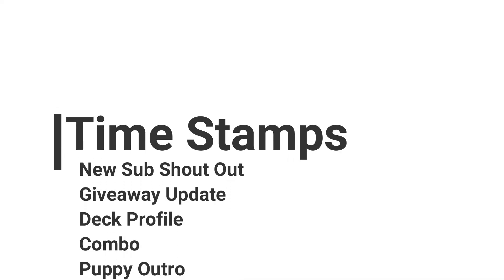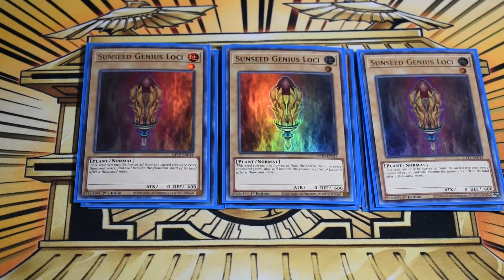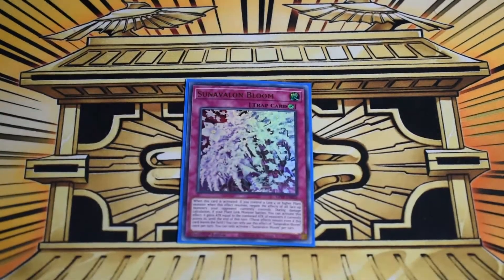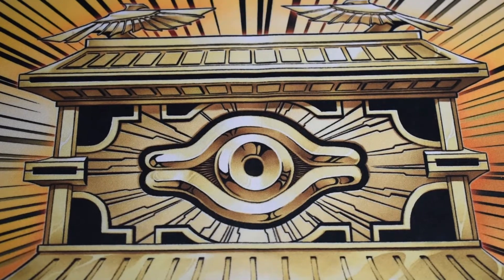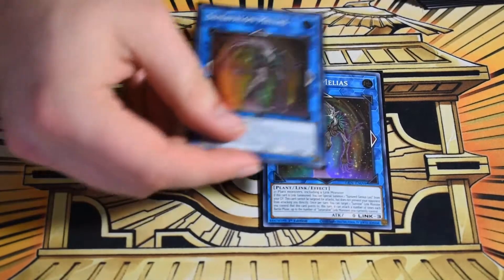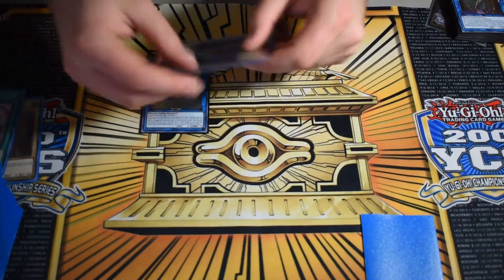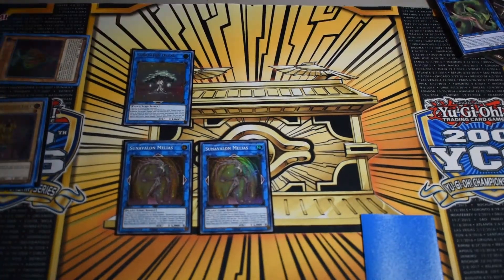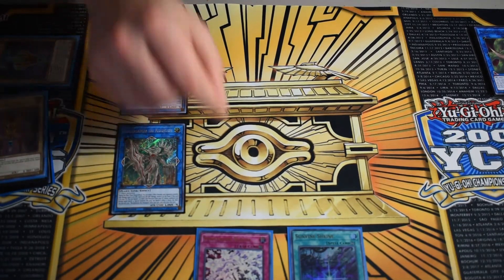Sunavalon Brave Deck Profile With Combo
Shinji Okami be sure to join the discord link in the description below and comment on this video with your discord name, so I can verify it's you and get that box your way.

Sorry all for things being a bit out of frame. It definitely was on my recording, so I'll make sure to fix that issue in editing next time!